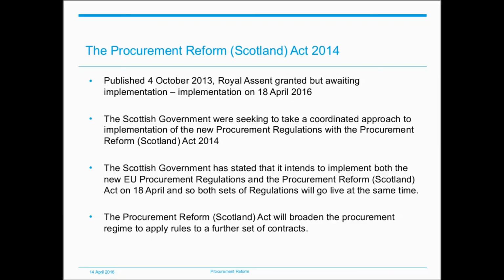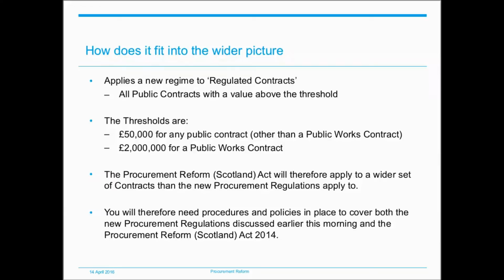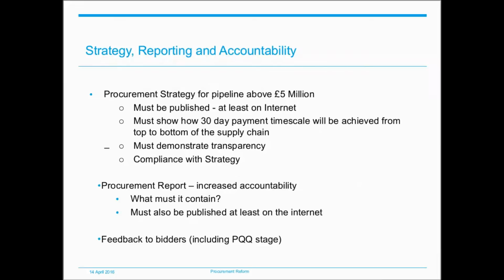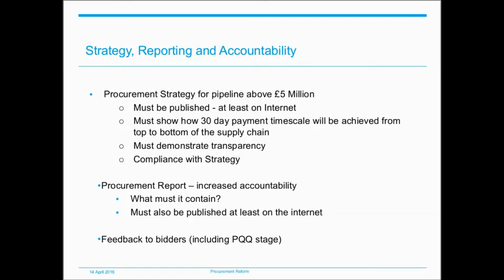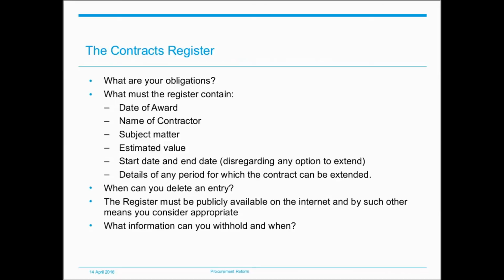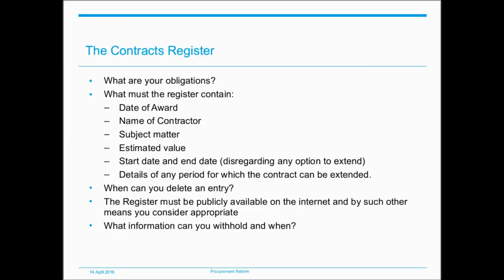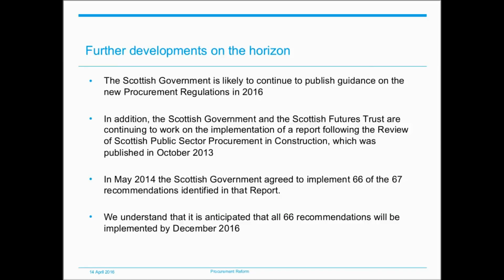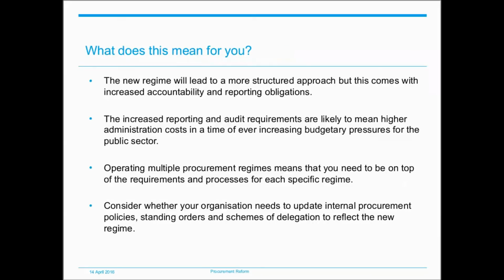Procurement Reform: The Procurement Reform (Scotland) Act 2014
In the third webinar of our Procurement Reform webinar series, Euan Murray turns his attention to the Procurement Reform (Scotland) Act 2014.